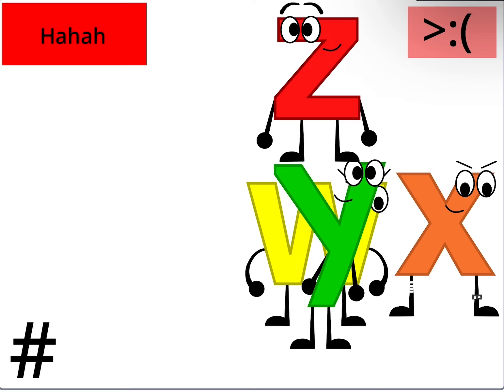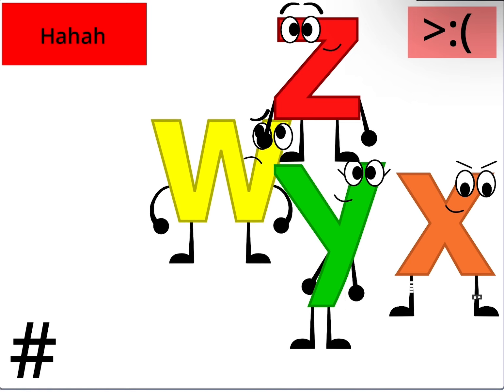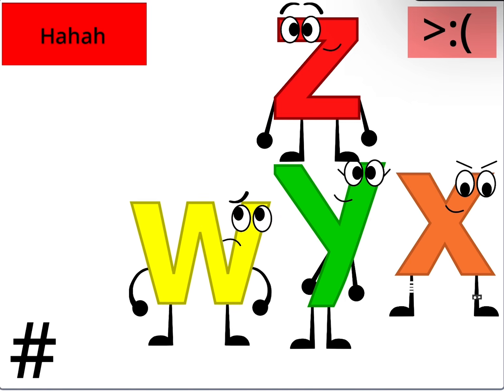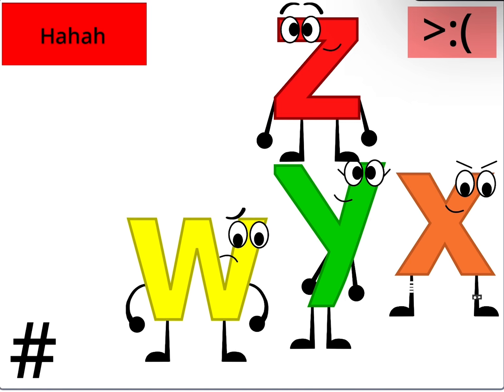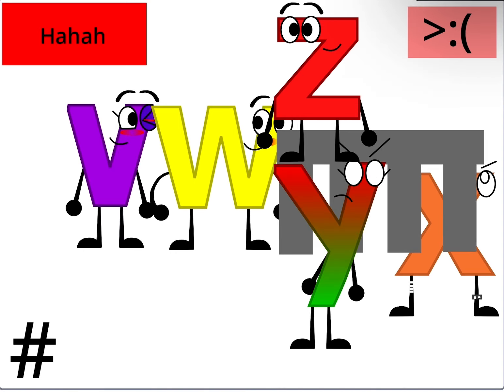Why is w crying 😭